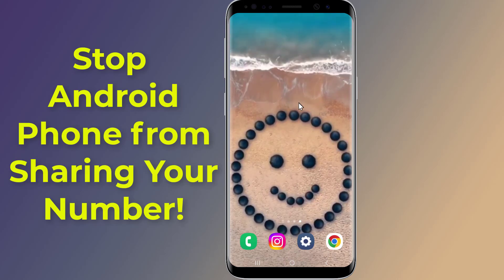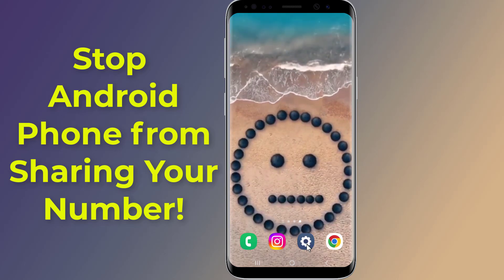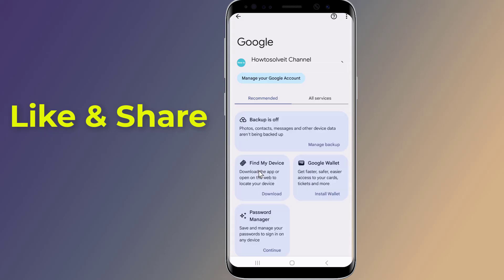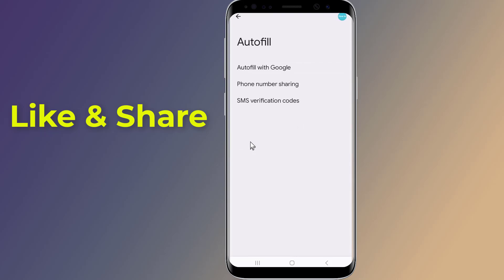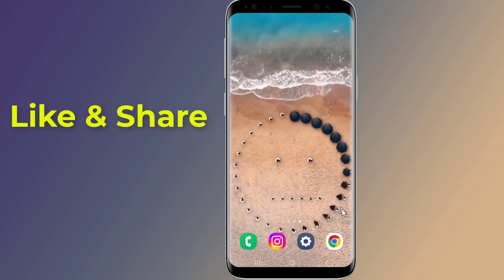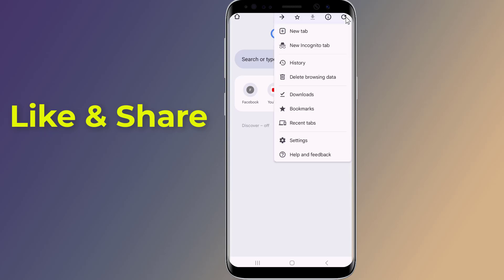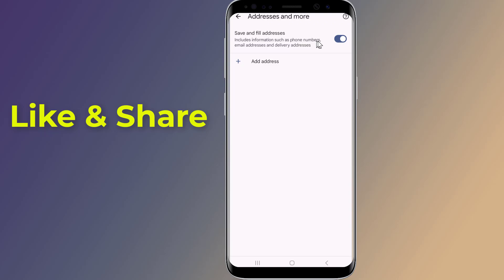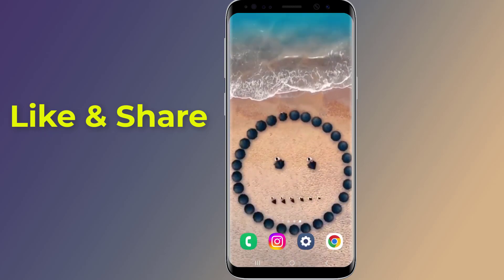Your Android Phone Is Sharing Your Number with Scammers! TURN THIS OFF NOW!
Did you know your Android phone might be secretly sharing your phone number with apps and websites? This could expose you to spam calls, scams, and even data theft! In this video, I'll show you how to stop your phone from sharing your number and protect your privacy in just a few simple steps.